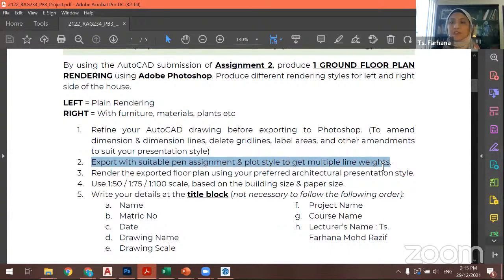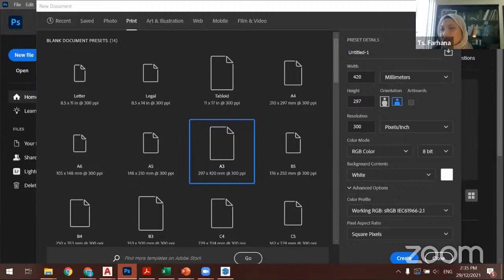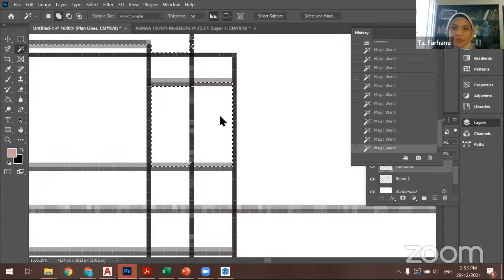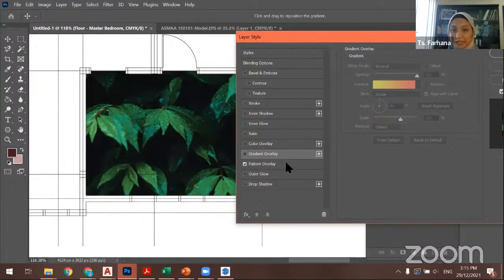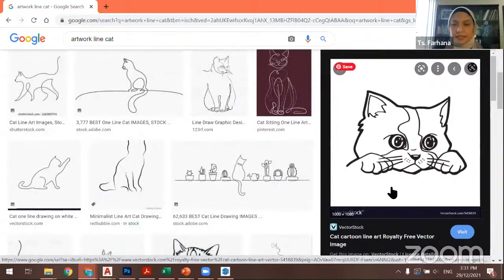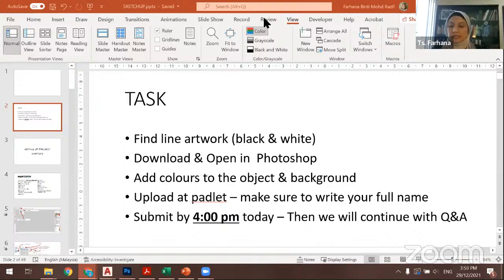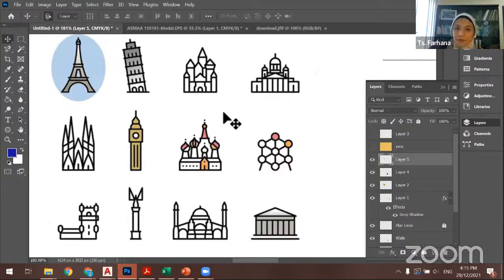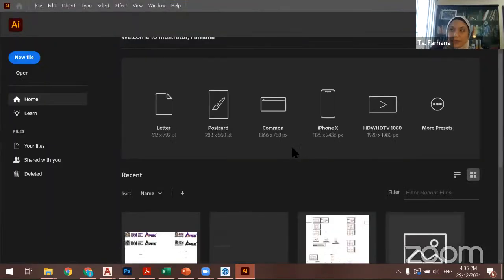RAG234 : Introduction to Architectural Presentation